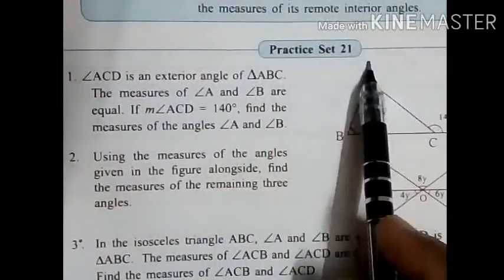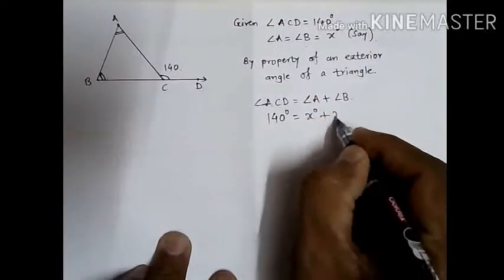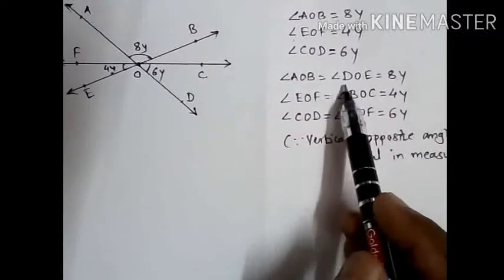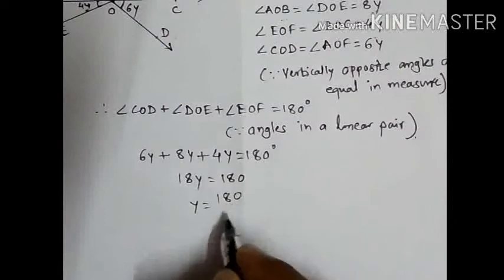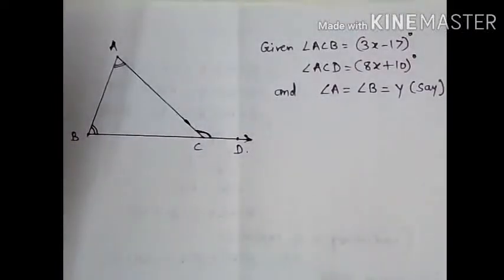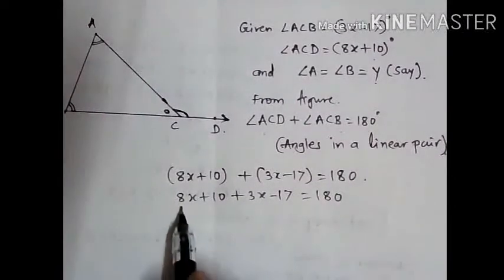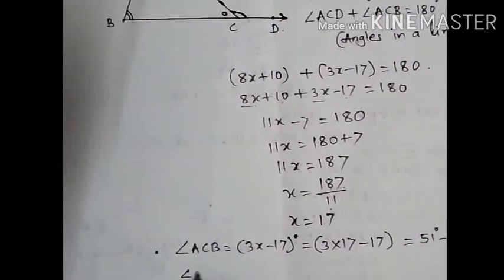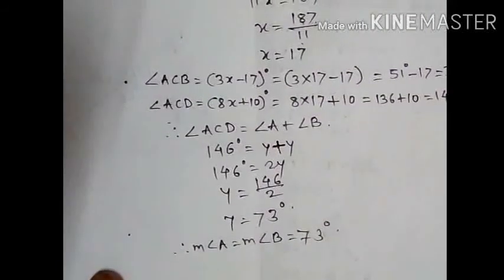Exterior Angle of Triangle std 7 th